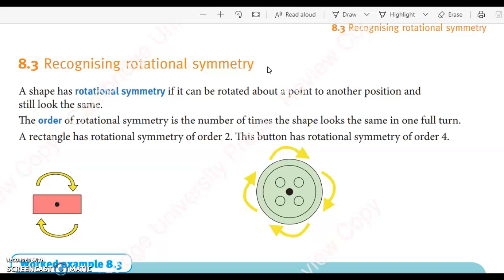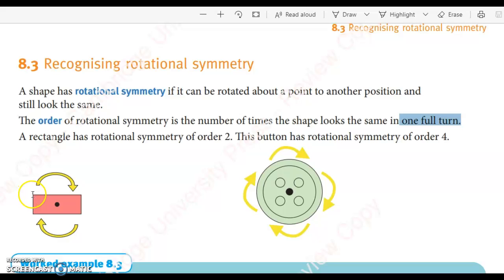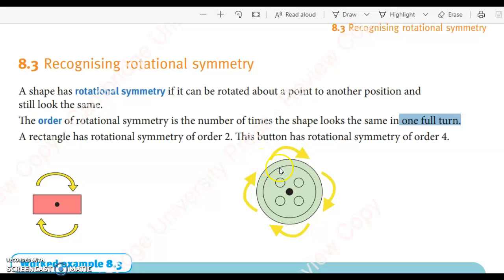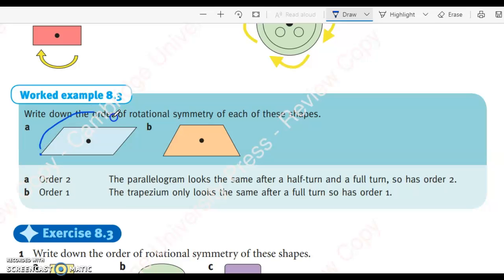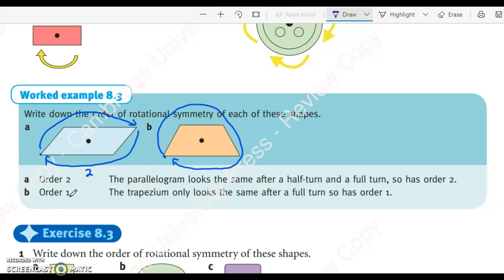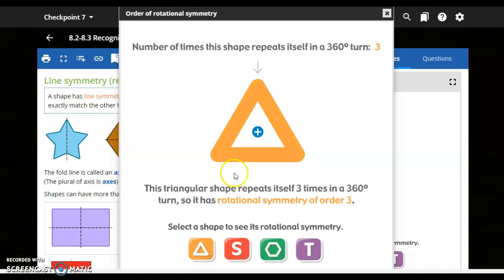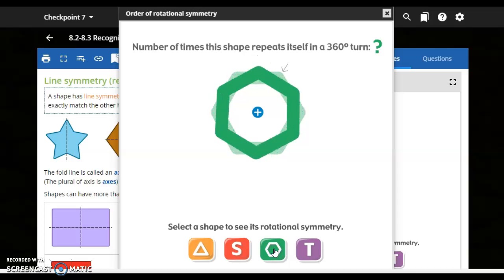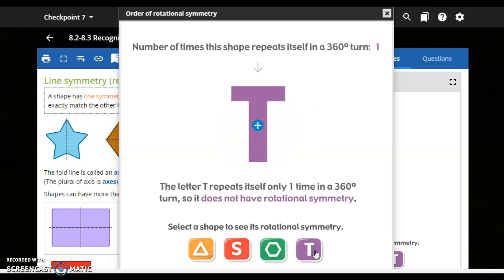Rotational Symmetry (Grade 7)